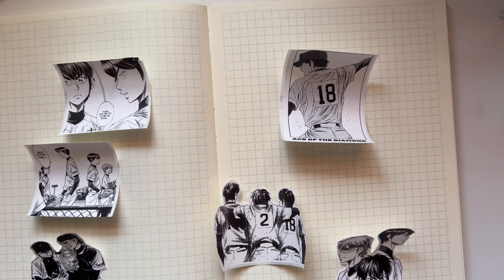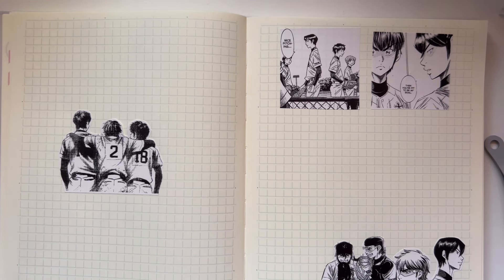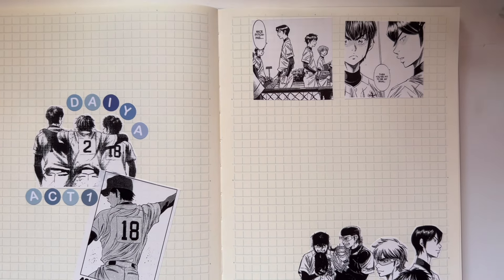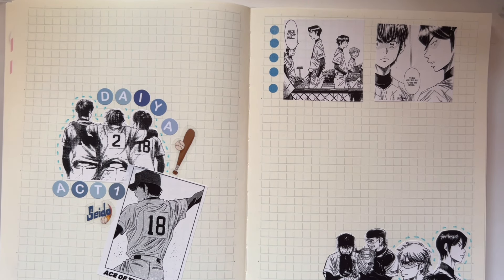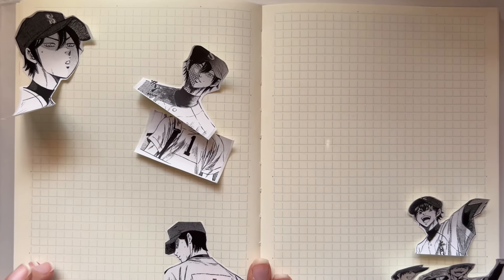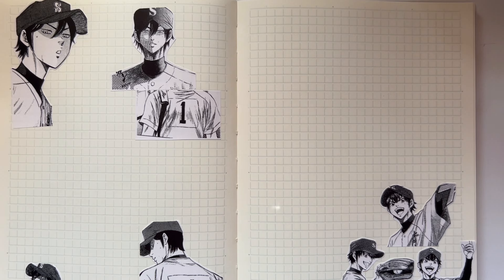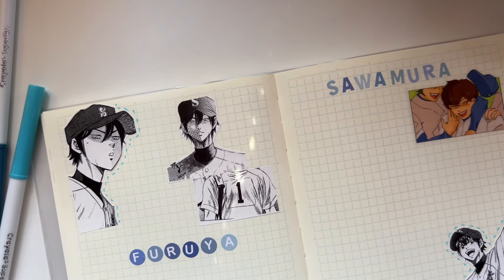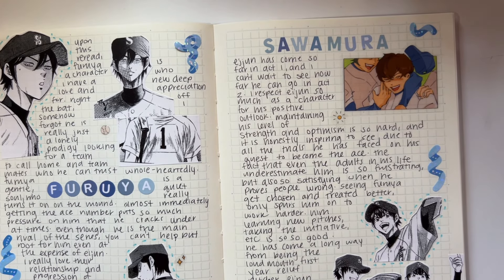diamond no ace act 1 manga review + journaling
more stuff!
as promised 😘 my rambly daiya act 1 review and journaling. i’ve already filmed another one of these for act 2 so i’ll try to have that up asap as well
resources
about me
pronouns: she/her
age: adult